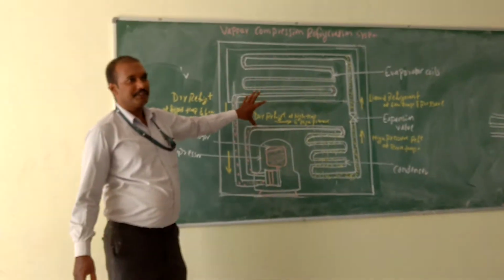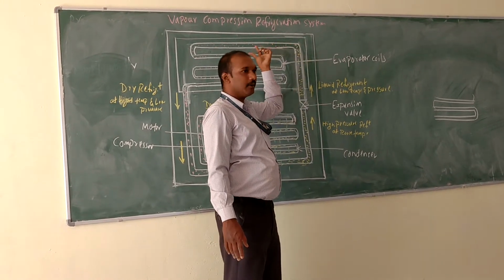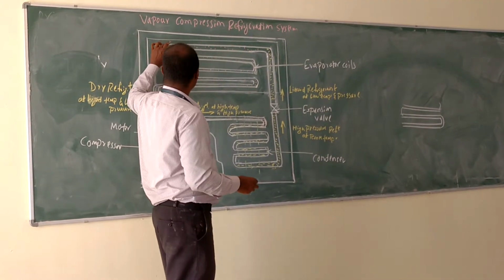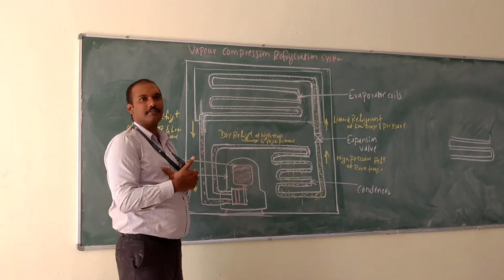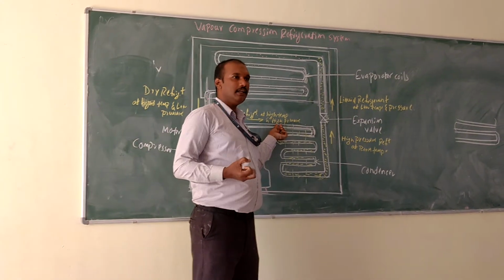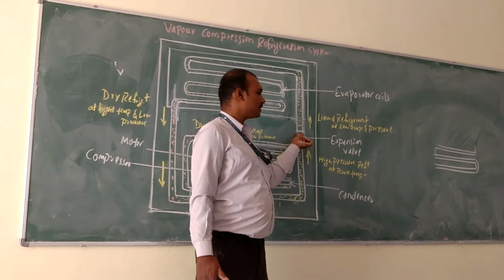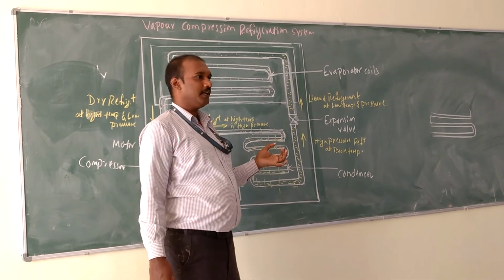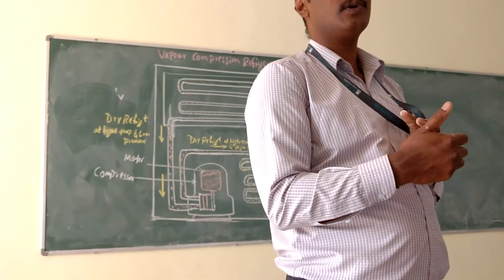Vapour Compression Refrigeration System BE Mechanical Engineering